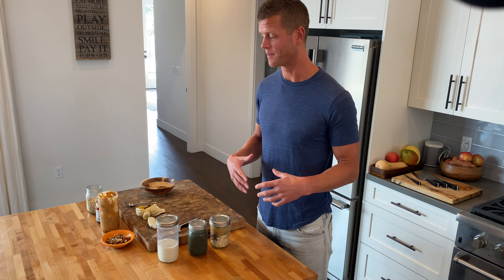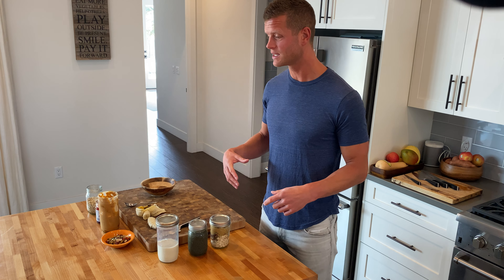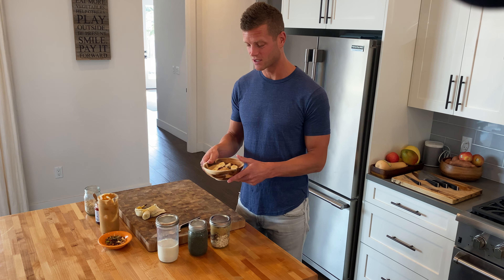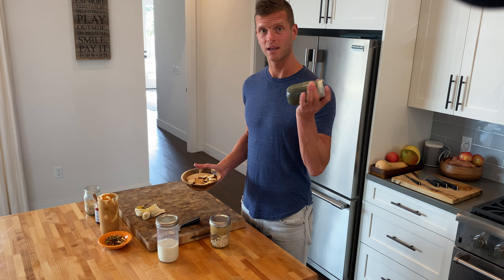Champion oatmeal bowl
Hot or cold oat meal bowl.
Breakfast, lunch or dinner for anywhere. At home or on the go.
Organic rolled oats
Trail mix
Sliced bananas, or apples, oranges, kiwi, etc
Spoonful of peanut butter, mixed berry jam
Oat milk, or smoothie as the milk

Be creative, enjoy, delicious and nourishing food.